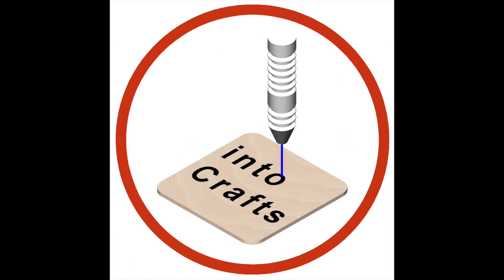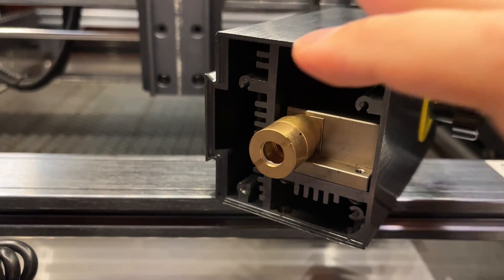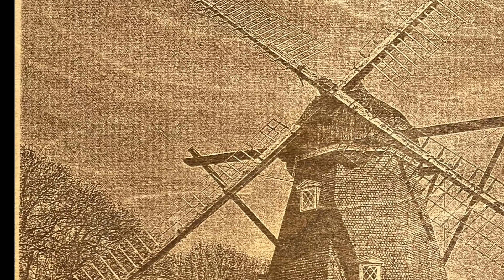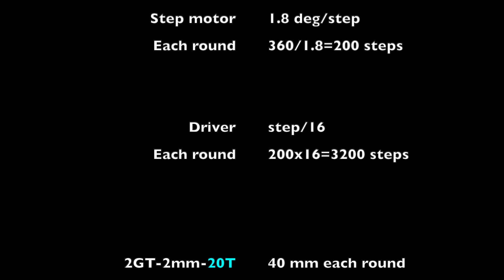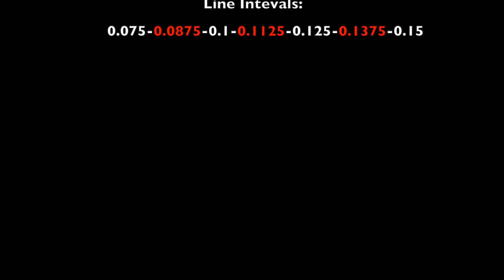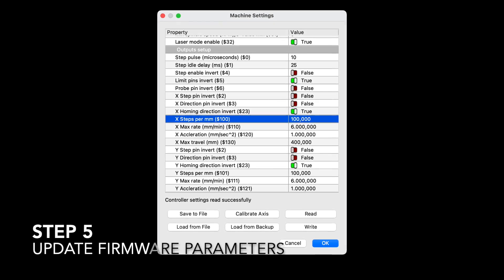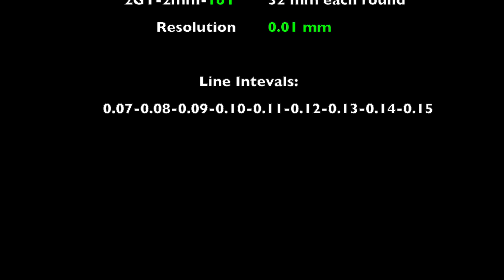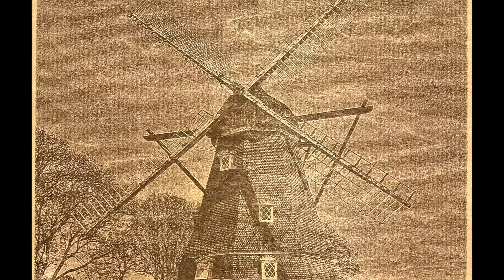E5 - Periodic Line Artefacts (Banding)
If you are experiencing artefacts parallel to the scan lines ...
If your engraving outcome has periodic lines perpendicular to the scan lines...
... this video may help you with two possible solutions which may help you as well to improve your photo engraving outcomes.

Step 1: Check laser mechanics
Step 2: Position resolution
Step 3: Lines parallel to scan line
Step 4: Change of 2GT wheel
Step 5: Update Firmware Parameters
Step 6: Lines perpendicular to scan line
Step 7: Line intervals not to choose
Step 8: Trials

PS: Changing the 20T wheel to 16T wheel was motivated by calculations of which revealed the importance of right number of teeth to get a more practical line intervals and XY resolution.